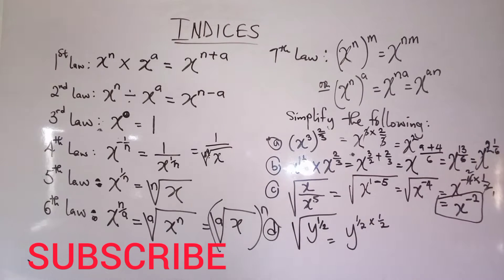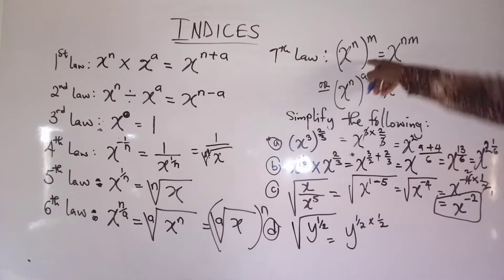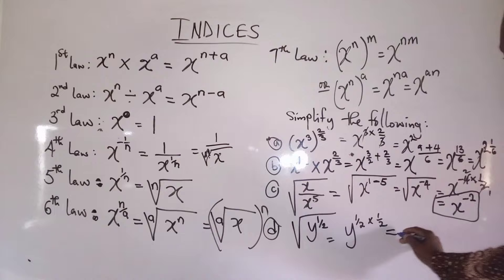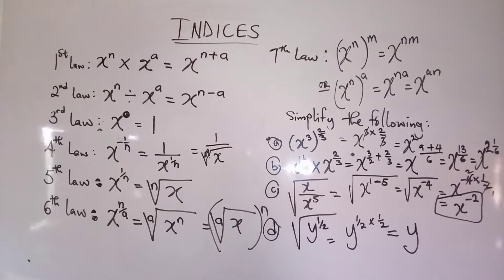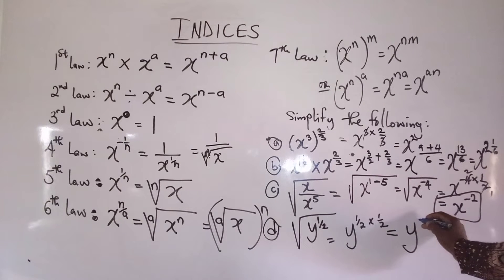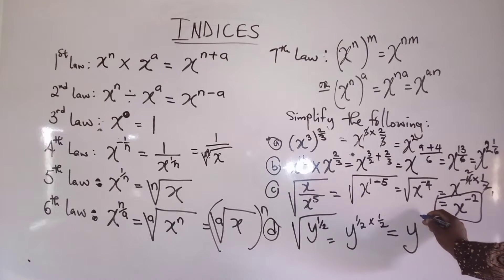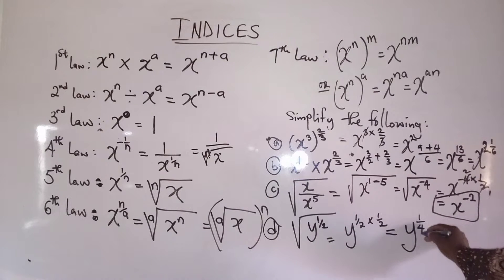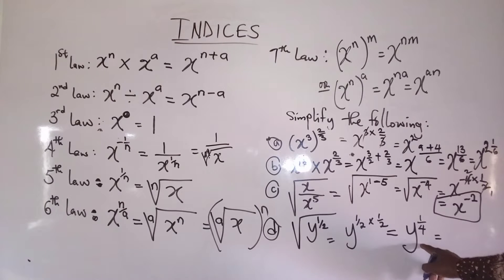How to solve indices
This tutorial describes the rules of indices and some solutions to indices @fischermath271